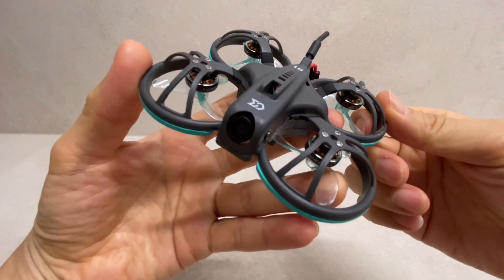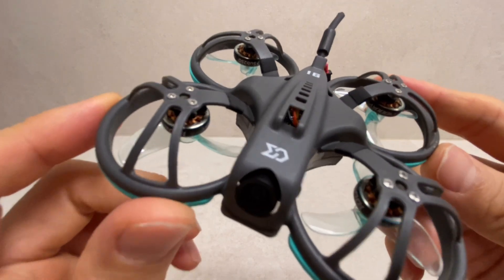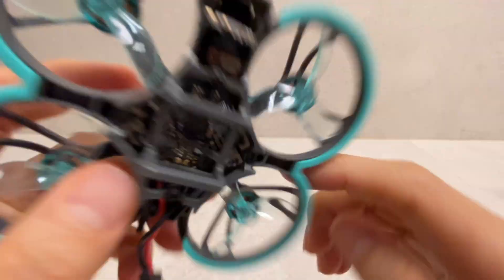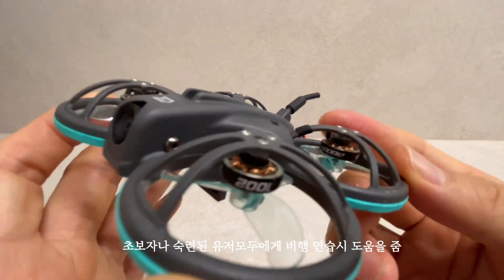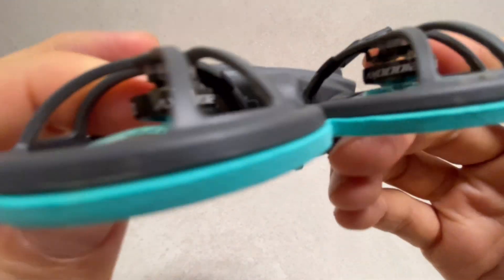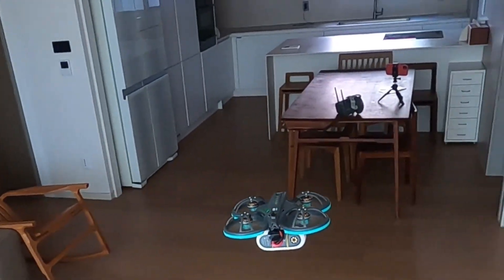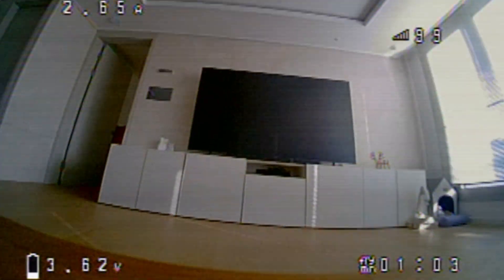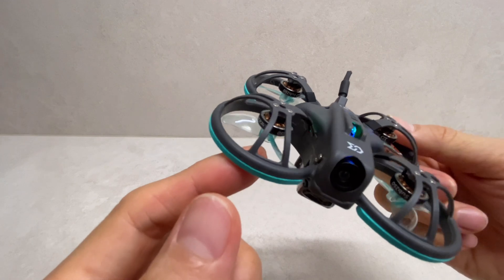'해외에서 엄청 잘나가는 FPV드론' 이라는데, 같이 볼까요? 부서지지 않고, 저렴한 올인원 입문용 드론추천 | sub250 whoopfly16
-요즘 '핫!'한 Sub250에서 출시한 신형 'Whoopfly16' FPV드론 입니다.
-국내/ 해외에서 FPV 입문용 드론으로 가성비가 좋아 추천한다길래 구매했습니다
-상대적으로 저렴한 가격 U$259 (약 31만원) 으로 FPV 레이싱을 실제로 경험할수 있고
-추락을 해도 잘 망가지지 않기 때문에 FPV드론으로 넘어가기 전에, 연습용으로 실력을 키울수 있다는 장점이 있습니다
-카메라는 아날로그 옵션을 선택했는데, 'Walksnail Avatar' 를 선택하시면 DJI 아바타급의 선명한 화질을 보실수 있습니다 (대신, 가격이 많이 올라가요)